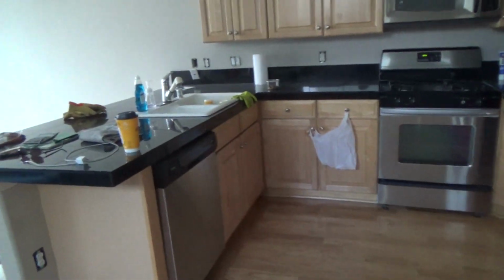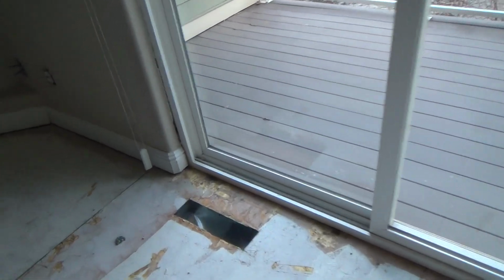Condo Work in Progress Tankless Water Heater Install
Condo work in progress tankless water heater install is what this DIY howto video is about. VideoJoe wants to show you the tankless water heater install they decided to have a plumbing company install for them. I tell you it really might make sense for you to upgrade to a tankless water heater system depending on your existing conditions. VideoJoe did talk a bit about possibly removing the existing 40 gallon water heater & upgrading that water heater to a 60 gallon water heater but the crawl hole opening to the attic area was not wide enough to get a larger water heater up there thus the decision to install a tankless water heater system instead. Watch & learn as VideoJoeShows you what VideoJoeKnows...Condo work in progress tankless water heater install.